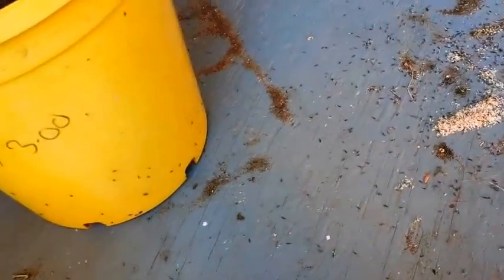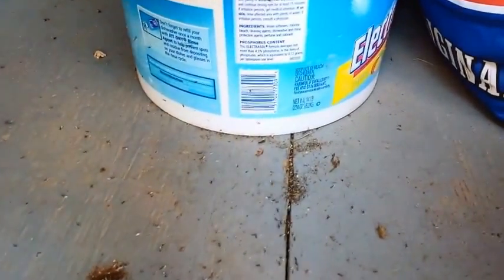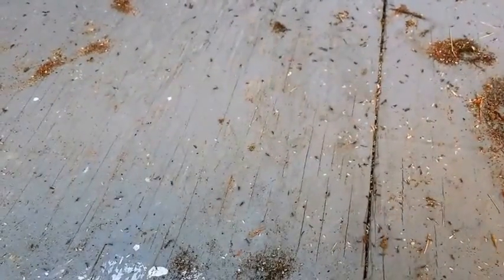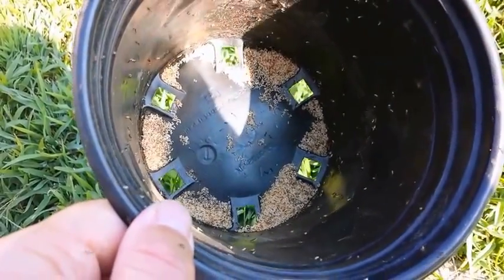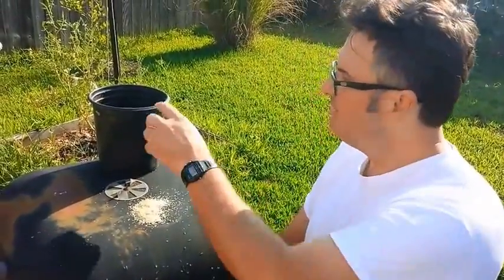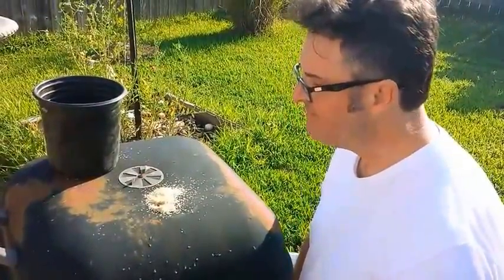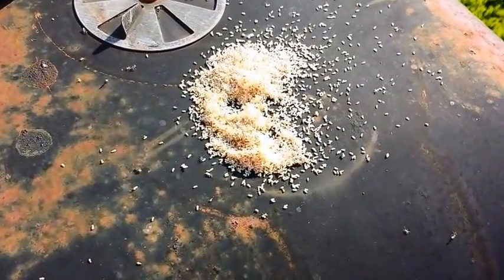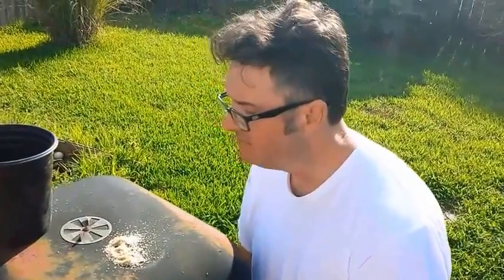Man with bed-head hair eats ant eggs from his shed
In this video, Dr. Darrell D. Barnes encounters ants in his shed and decides to sample the "delicacy" of ant eggs.

No apparent digestive abnormalities following. do not try this at home, though.

Terro ant bait is highly effective against ants.  In this video, the ants are in hyper "protect-mode" and only a few ants are immediately interested in the Terro ant bait.  Given enough time, more ants become interested in the Terro ant bait and over about the period of a week, it exerts its powerful effect.

"Borax, a natural mineral found in many common household products such as hand soaps and toothpastes, is also the active ingredient found in TERRO®liquid and granular ant baits.

Borax has a low toxicity for people and animals, but ants are another story. When ants consume the borax bait, it interferes with their digestive system and gradually kills them."

Dr. Barnes:  If I thought that there was any poison on these eggs, I would not have eaten them.  It is also important not to feed bugs from your house to your fish or lizard pets since they may have tracked through some insecticide, which can be harmful to animals and humans.